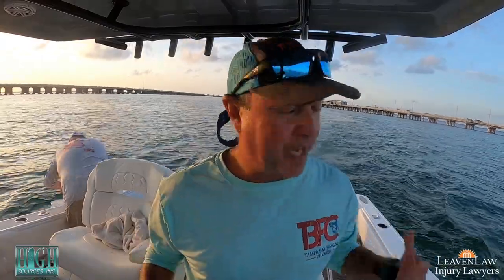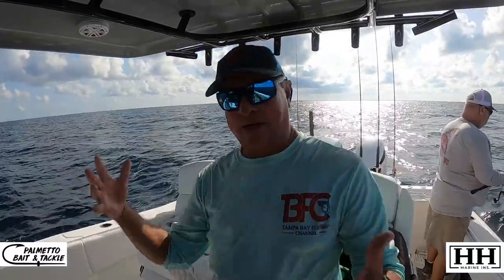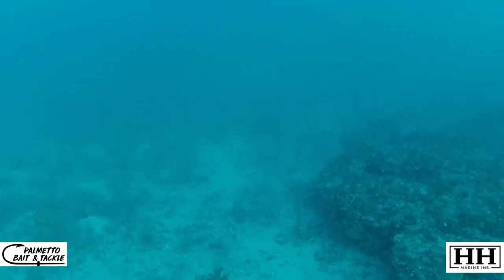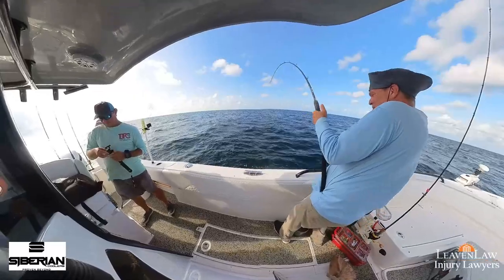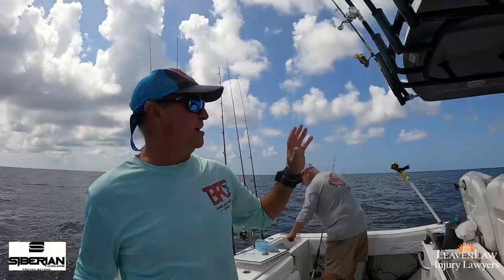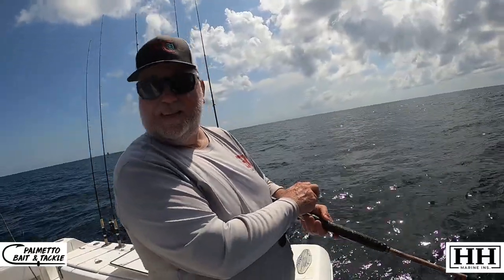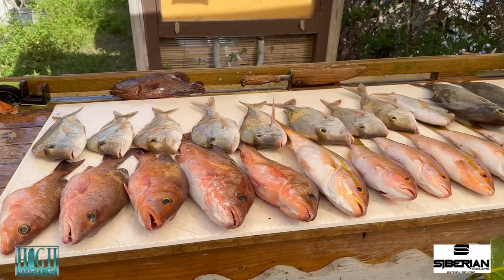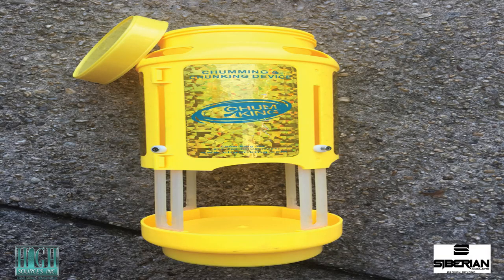Underwater ledges and Footage offshore 80' of water!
In this video I take some time to explain what I am looking at on my electronics, then I send the camera down to show you exactly what is down on the bottom and mesh the two together to give you a better understanding of what it looks like on both the fishfinder and the actual bottom.  Fish More, Catch More!